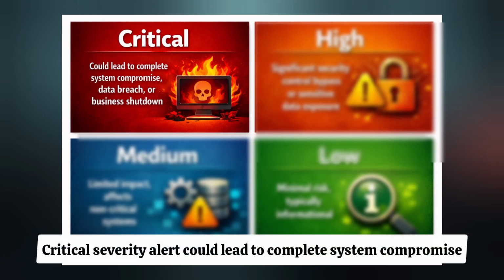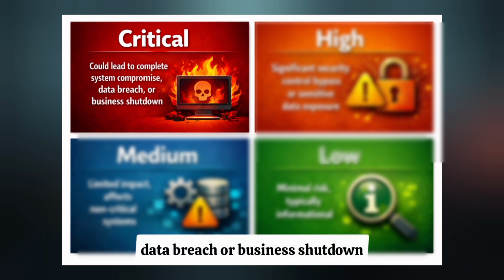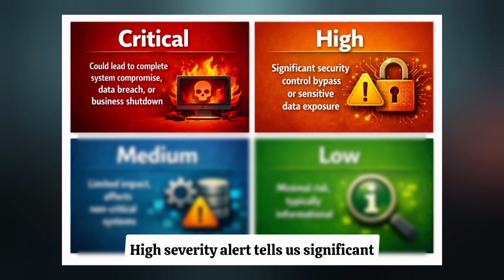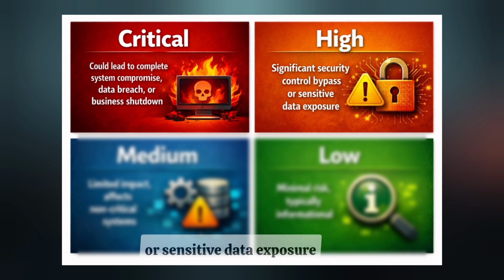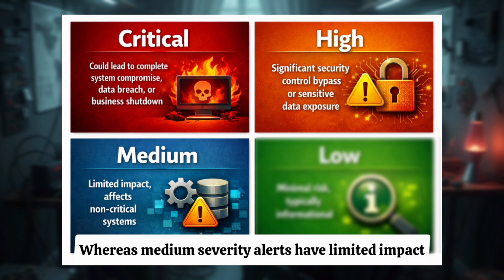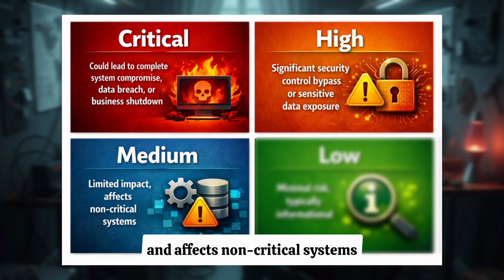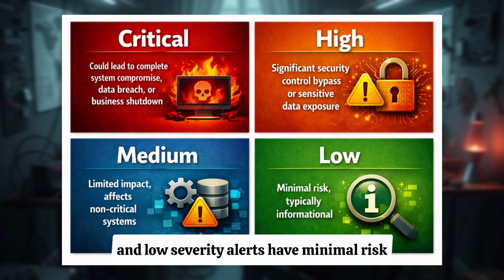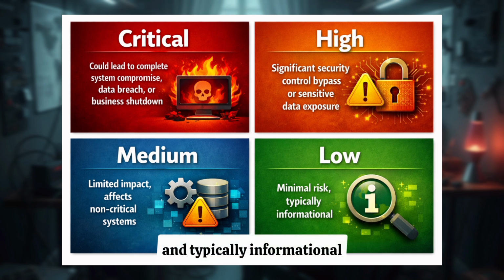Alert Severity vs Priority What's the BIG Difference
n this video, I clearly explain the difference between Alert Severity and Alert Priority — two terms that are often confused in monitoring, incident management, and IT operations.

You’ll learn:
What alert severity really means
What alert priority actually represents
How severity and priority are different
Real-world examples
How teams should use both correctly

If you work with alerts, incidents, SRE, DevOps, or IT support — this will help you make faster and better response decisions.

Follow me on Instagram for short tips and updates, join my Discord community to discuss cybersecurity, phishing scams, and real-world attacks, and connect on Telegram for instant alerts, resources, and security news. Your support helps protect more people from online scams and cyber threats.